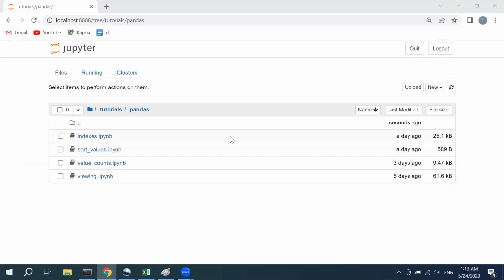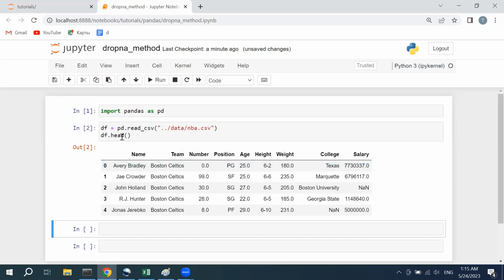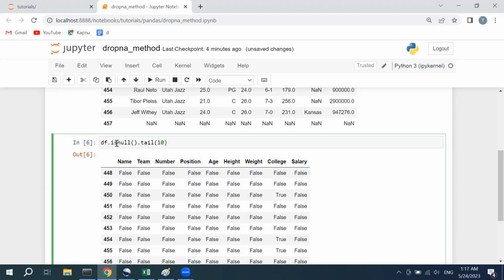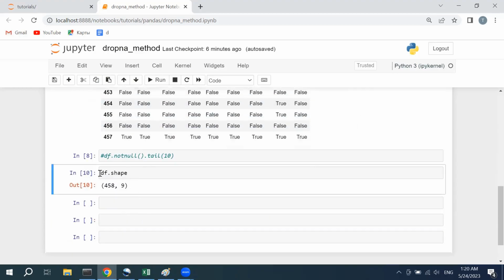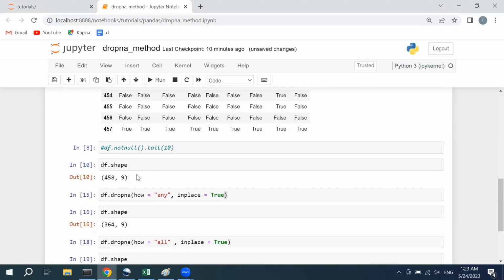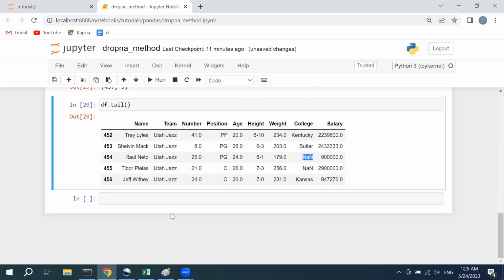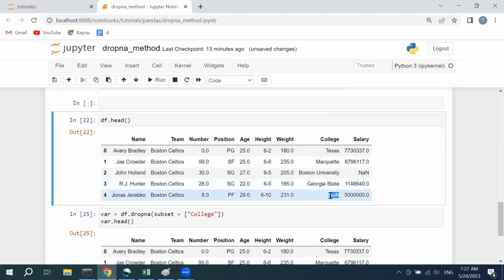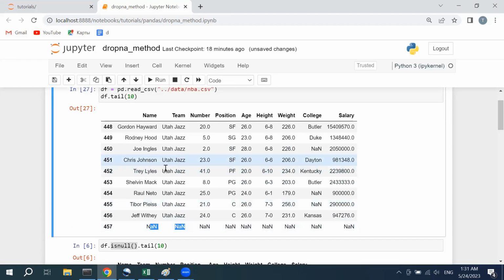PYTHON PANDAS TUTORIAL #12 - DROP DATAFRAME ROWS WITH NULL VALUES (using DROPNA method).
In this lesson we will  learn how to use  INDEXES  in pandas. Make sure you watch and practice my lessons at the same time.
Chapters:
1:07 - Import the data with read_csv function
2:43 - How to use isnull method and Detect missing values in Pandas
4:00 - Use of notnull() method in Pandas
4:40 - How to use shape attribute in Pandas and see the number of rows and columns
5:30 - Use of DROPNA method to drop Null values
6:00 - How to use how = "any" parameter in dropna method
7:35 - Use of how = "all" parameter in dropna method
10:22 -  Drop rows with NaN in a certain column
12:40 -  How to specify the minimum number of non-NA values in row/column in Pandas